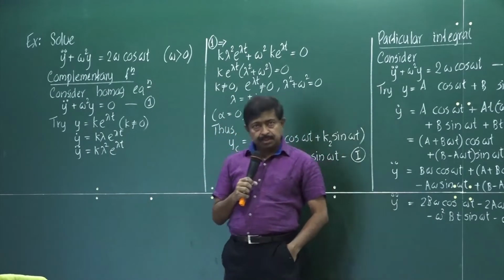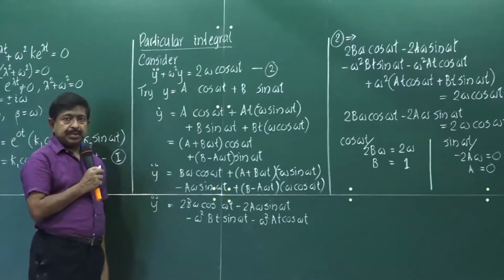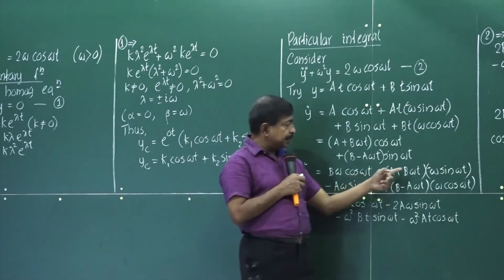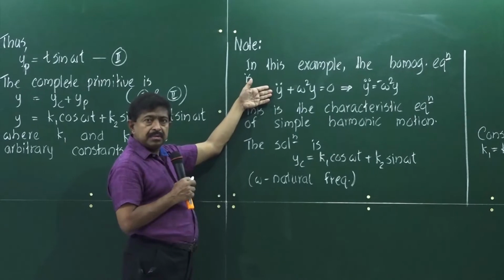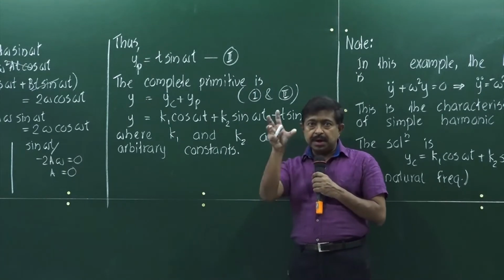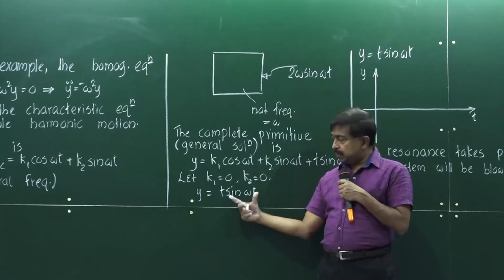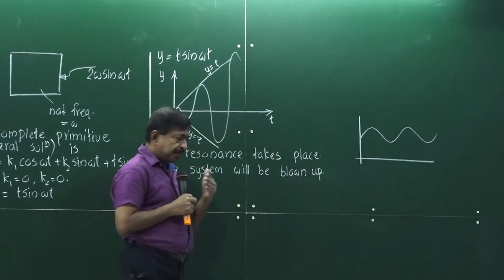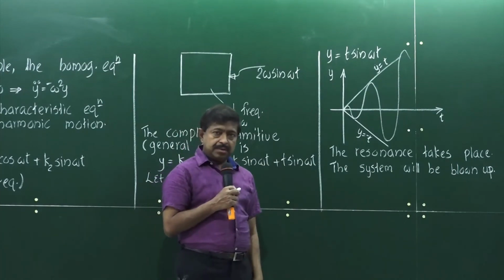ODE Part 4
An ordinary differential equation (ODE) is a mathematical equation that describes how a variable changes in relation to other variables. ODEs are used to model physical phenomena such as motion, electricity, heat, and mass transfer. In this video, we will learn about the basic concepts of ODEs, including their types and properties. We will also discuss how they are used in engineering and science, and how they can be solved numerically. Finally, we will look at some examples of ODEs and how they can be solved.